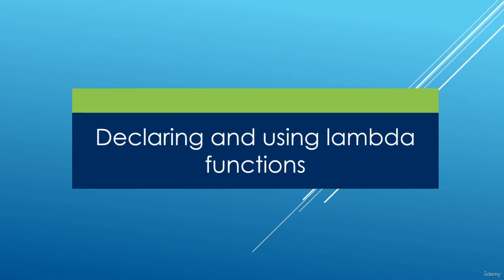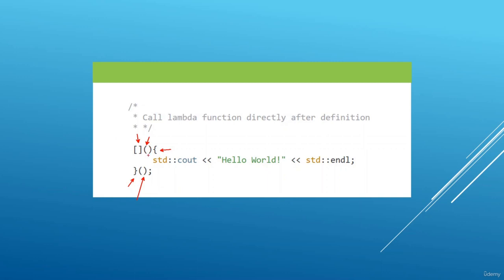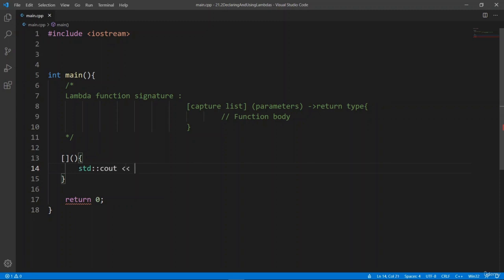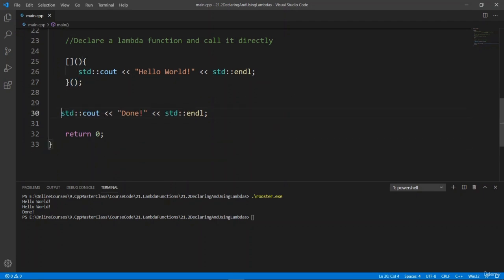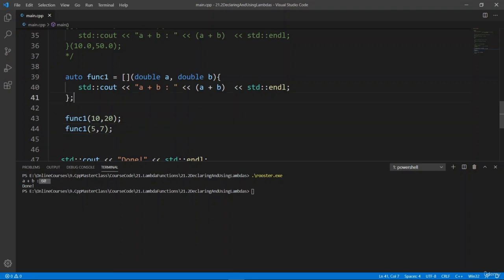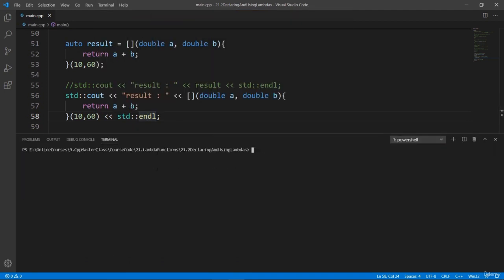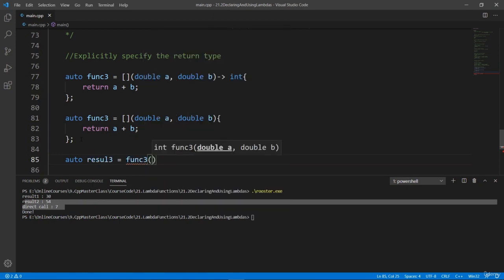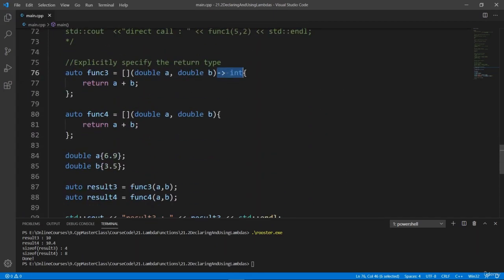002 Declaring and using lambda functions